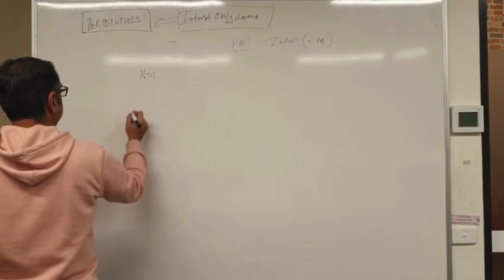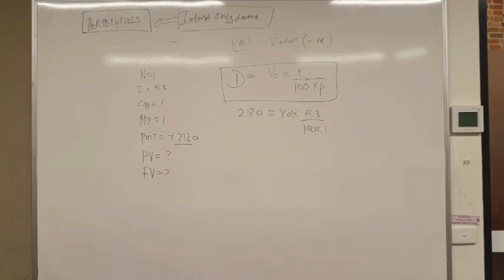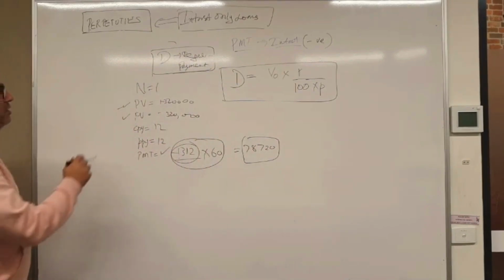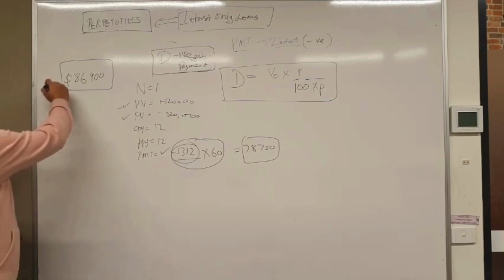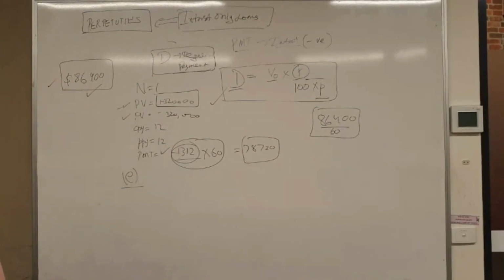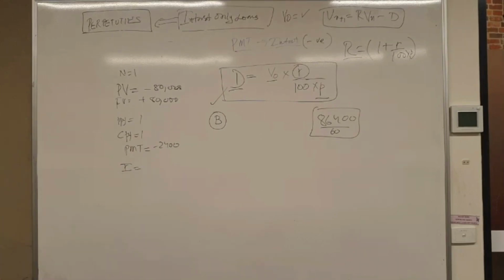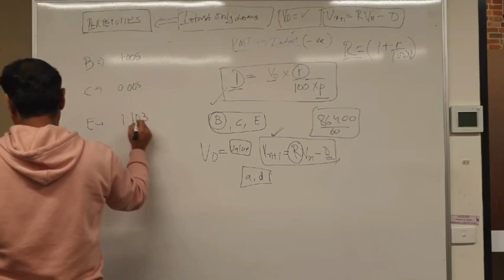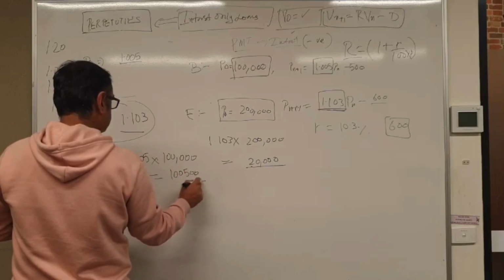Interest Only Loans | Year 12 General Maths | Part 2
In this illuminating video, we delve into the intricacies of interest-only loans and their mathematical underpinnings, providing a clear understanding of this financial concept.

Our video breaks down the fundamental principles behind interest-only loans using mathematical equations and visual aids. We explore how these loans function, emphasising the core mathematical formulas and calculations involved. You'll gain insight into how interest-only payments are structured, including the relationship between principal, interest rates, and repayment schedules.